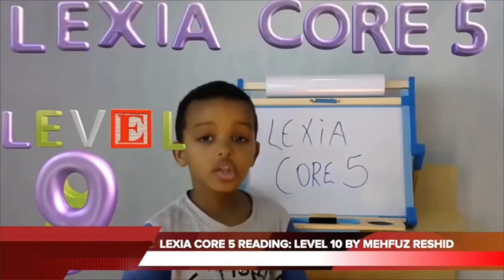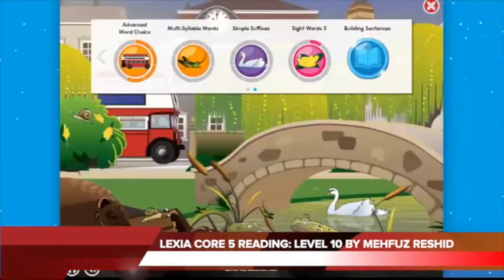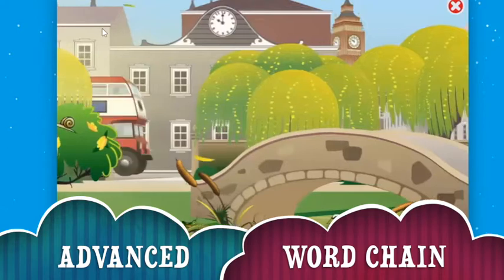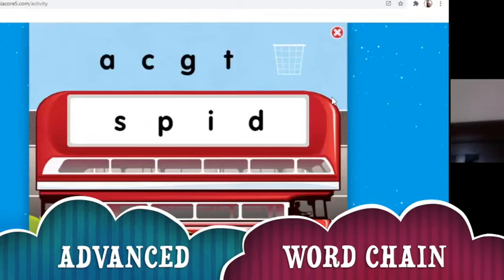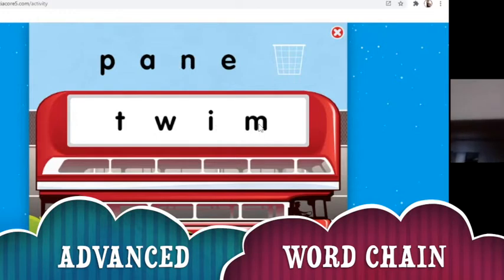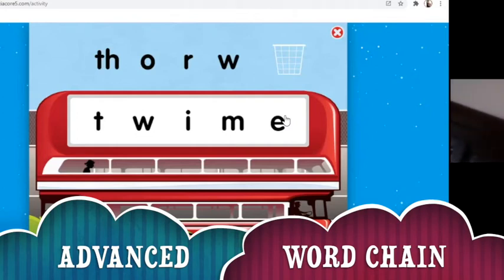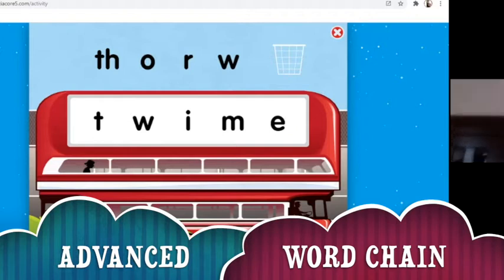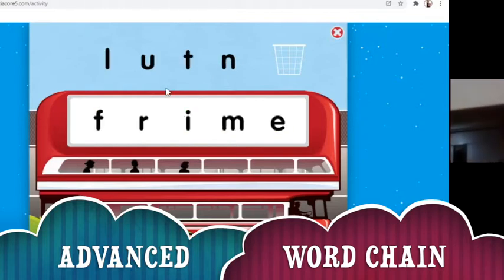LEXIA CORE 5 LEVEL 10 ADVANCED WORD CHAIN | Word construction | English garden Lexia reading writing